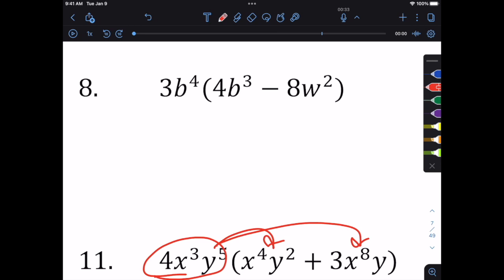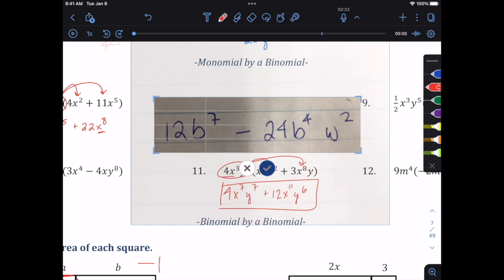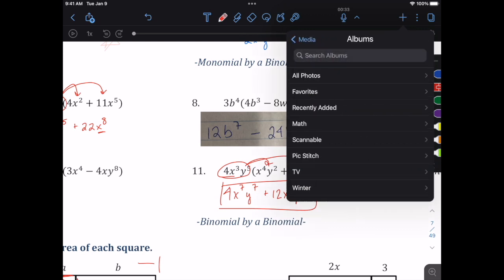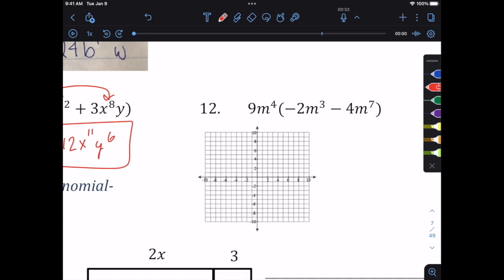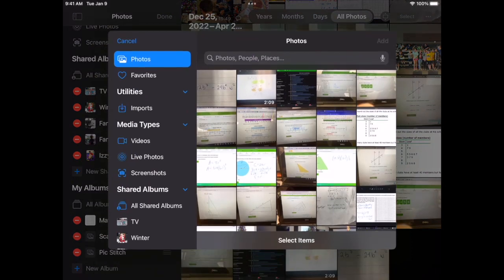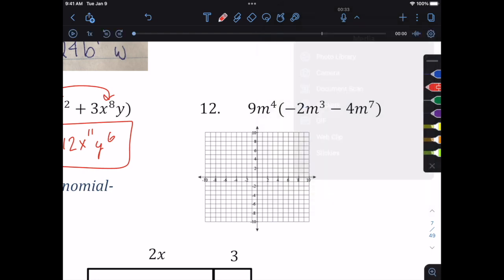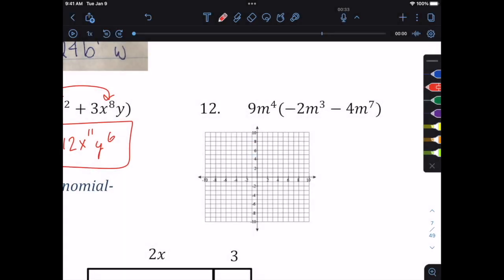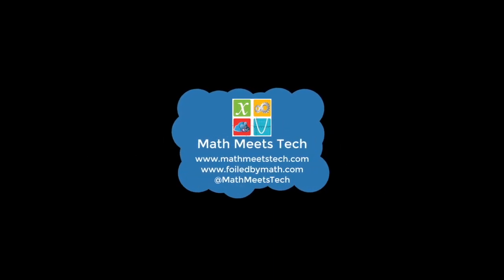Notability Importing Pictures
In this video, I'll show you how to import pictures into a Notability note and two of my favorite use cases for doing so.  The first case is importing student work directly into the PDF where the question came from.  The other use case is saving frequently used images like a coordinate plane, number line, reactions, and more.

This is part of my video series on teaching with iPads.